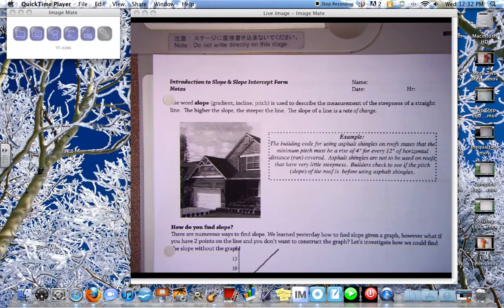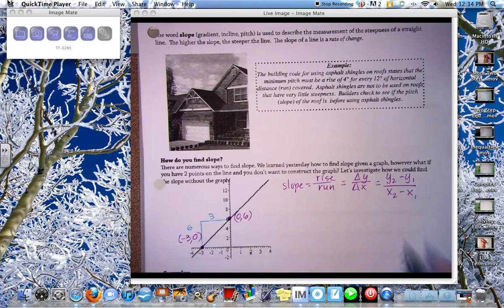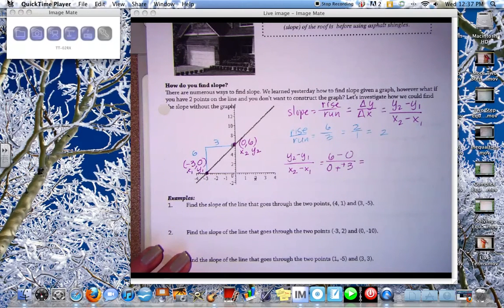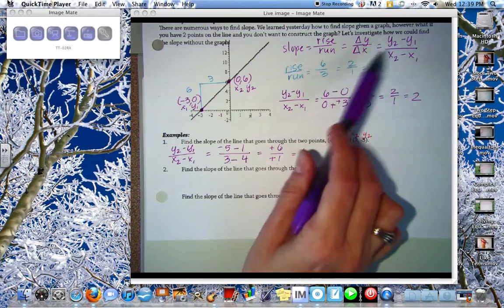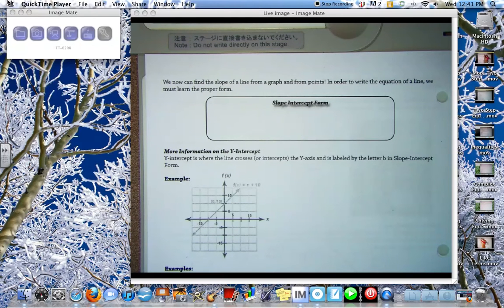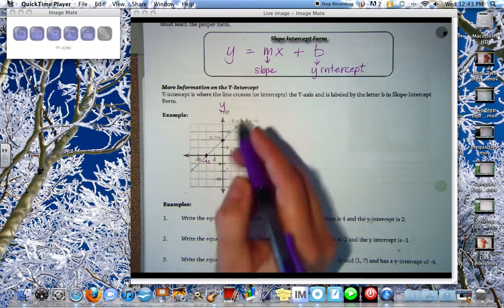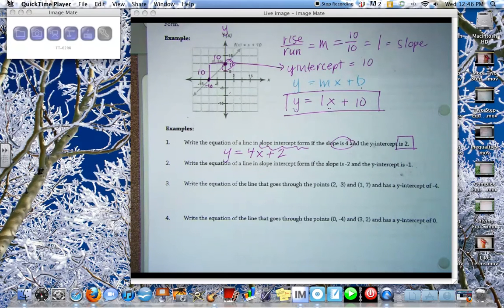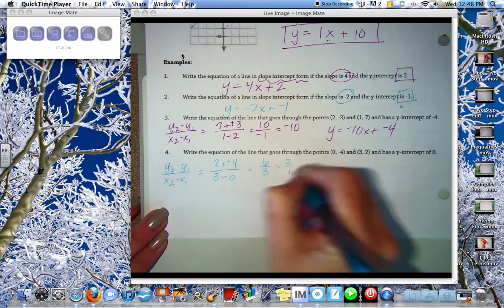Slope and Slope Intercept Form